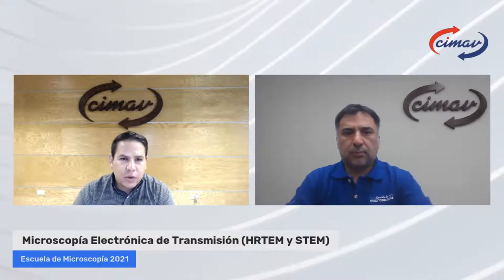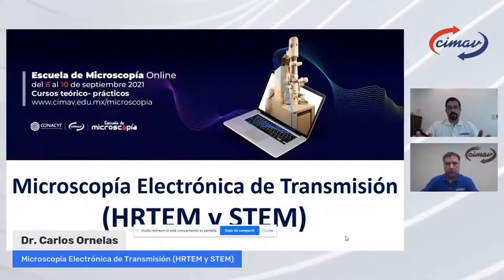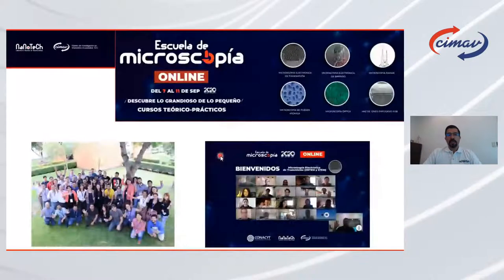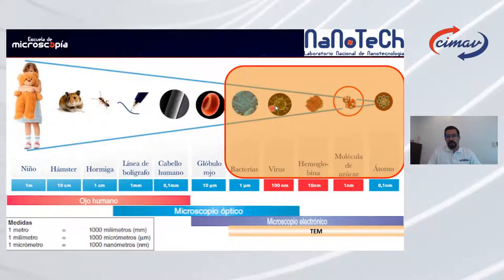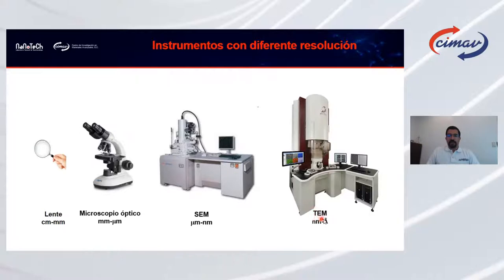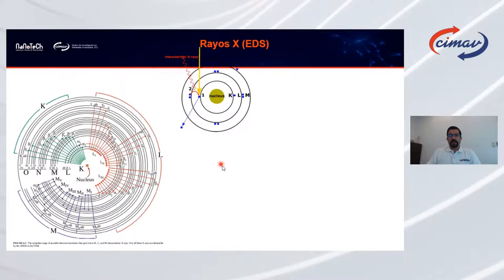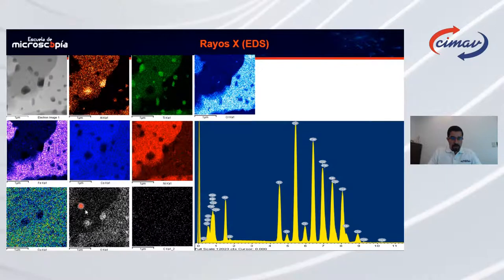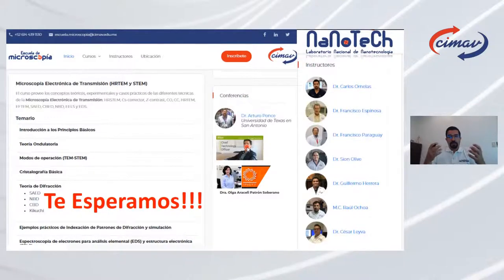Webinar, Microscopía Electrónica de Transmisión (TEM)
Impartido por el Dr. Carlos Ornelas y M.C. Raúl Ochoa